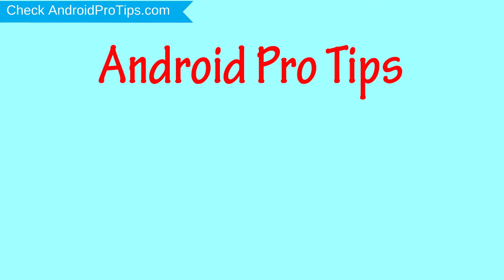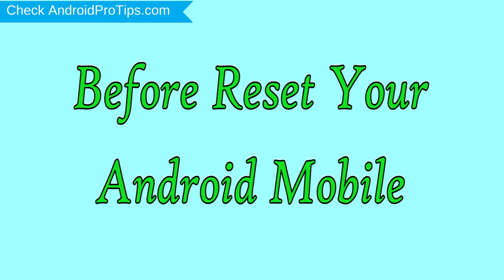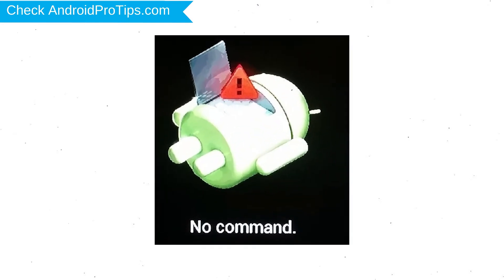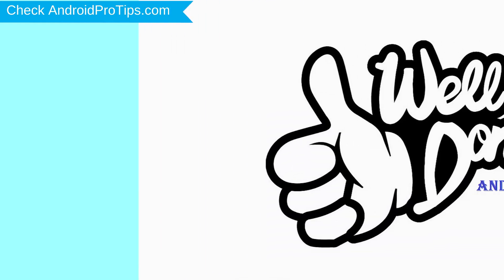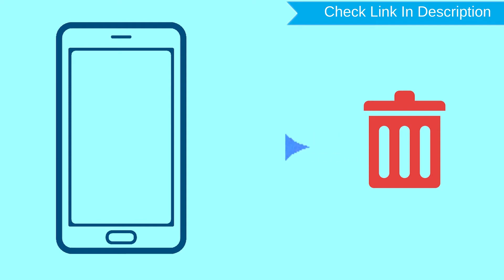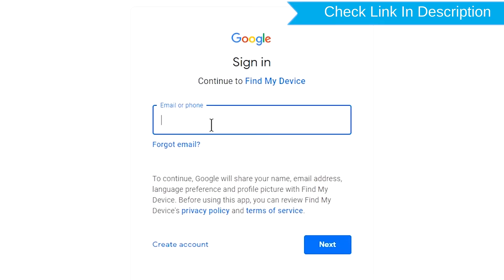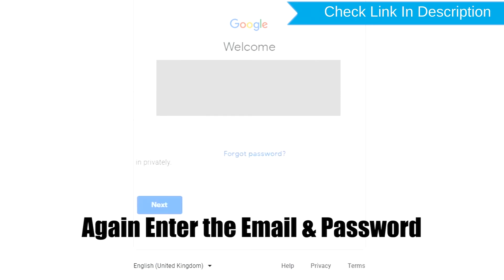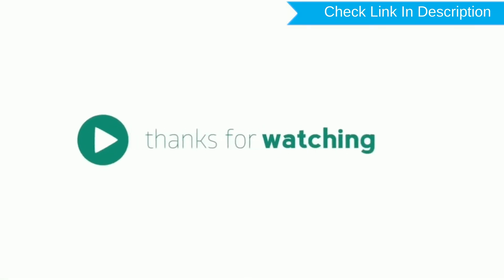How to Reset & Unlock HTC Wildfire E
You can easily Hard Reset HTC Wildfire E android mobile here. You can also unlock HTC Wildfire E phone when you forgot the password.

In this video, you can learn how to reset HTC Wildfire E android phone in different ways.

Video Contents
How to Hard Reset HTC Wildfire E.
Reset HTC Wildfire E without password.
Unlock HTC Wildfire E Android phone.
Reset HTC Wildfire E with Google Find My Device.
Wipe/delete data on HTC Wildfire E.
HTC Wildfire E format when forgot password.
HTC Wildfire E bypass google account protection.

Hard reset HTC Wildfire E

Power off your HTC Wildfire E, by holding the power button.
After that, Release both Buttons when you see Lenovo LOGO appears.